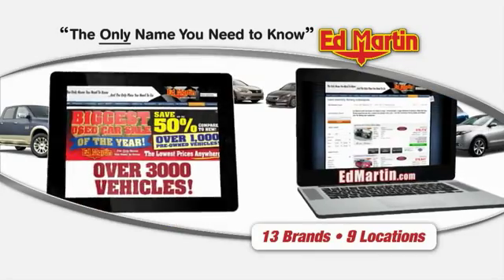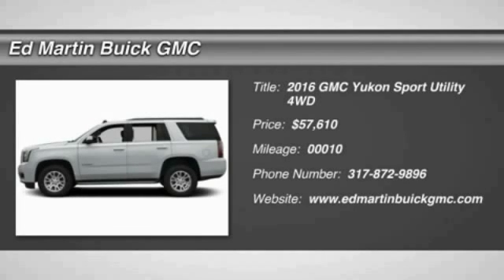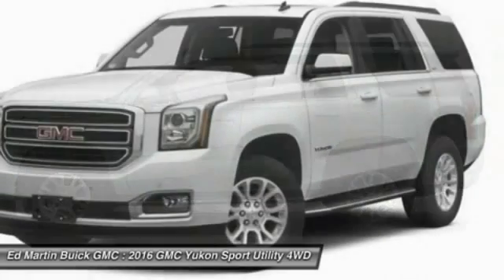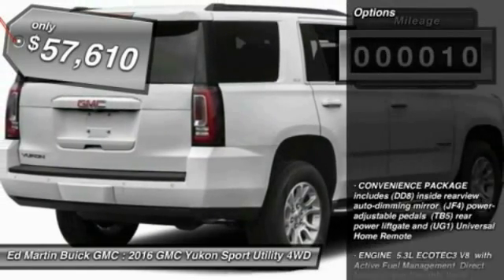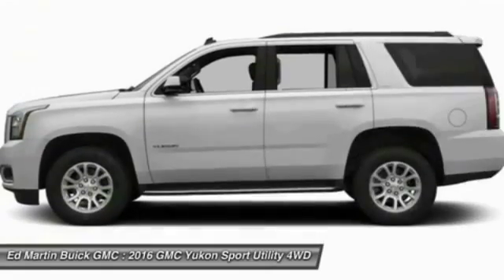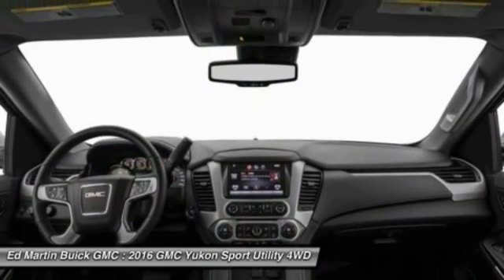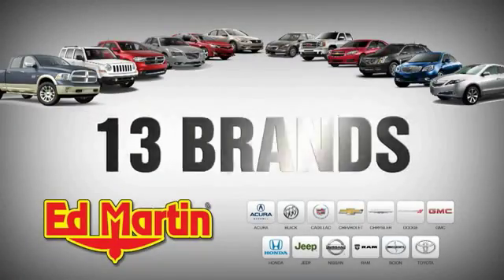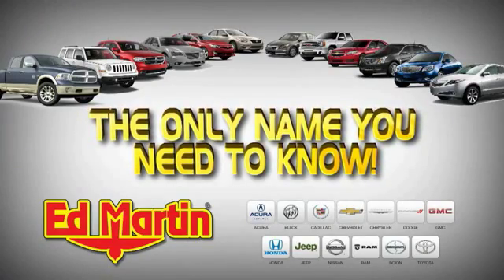2016 GMC Yukon 560061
2016 GMC YUKON Carmel, IN
Stock# 560061

Meet the GMC Yukon. Its spacious interior offers three rows of seating that can accommodate up to nine passengers. With its bold styling, premium materials, and inspiring capability, Yukon creates a new standard in full-size utility. Yukon interior offers a perfect blend of craftsmanship, comfort and functionality. The proof is in the details, including authentic aluminum trim, contrast stitching on console and doors, and optional heated steering wheel. GMC engineers concentrated on every aspect of the Yukon to reduce cabin noise, resulting in an unparalleled driving experience as well. From its confident, aerodynamic proportions to its premium accents and refined finish, this sport utility vehicle lives up to its looks with superior capability, comfort, and towing capacity. Other stylings include wheels ranging from 18 inches up to 22 inches and full LED Turn Signals and Daytime Running lamps featuring GMC's Graphic Light Signature. The newly enhanced next-generation GMC IntelliLink system enables you to seamlessly experience your media like never before through a logical, intuitive interface featuring an 8  diagonal Color Touch Radio screen with smartphone-inspired interface, MyMedia functionality that can connect media libraries from you and your passengers' devices, and an available navigation system. In addition to IntelliLink, Yukon is equipped with a Premium Bose Surround Sound System and available Rear-seat Blu-Ray entertainment system with 9 inch diagonal screen. Choose from an impressive 355 hp and 383 lb-ft of torque or a segment-leading 420hp and 460 lb-ft of torque in Yukon Denali allowing you to tow up to 6500lbs or 8300lbs in the Denali. You can also opt for the HD Trailering package to tow up to 8500 lbs.

CONVENIENCE PACKAGE includes (DD8) inside rearview auto-dimming mirror (JF4) power-adjustable pedals (TB5) rear power liftgate and (UG1) Universal Home Remote, ENGINE 5.3L ECOTEC3 V8 with Active Fuel Management Direct Injection and Variable Valve Timing includes aluminum block construction (355 hp [265 kW] @ 5600 rpm 383 lb-ft of torque [518 N-m] @ 4100 rpm) (STD), HD TRAILERING PACKAGE includes (GU6) 3.42 Axle Ratio (JL1) Trailer brake controller (Z85) Suspension Package and includes (NQH) transfer case active 2-speed with 4WD models, LPO CARGO MAT (DEALER-INSTALLED), LPO CARGO SHADE (DEALER-INSTALLED), LPO CHROME BODY-SIDE MOLDINGS (DEALER INSTALLED), QUICKSILVER METALLIC.